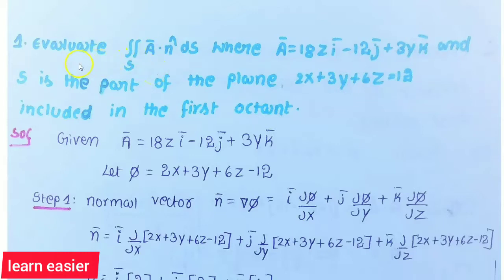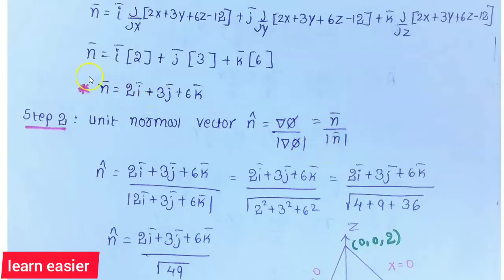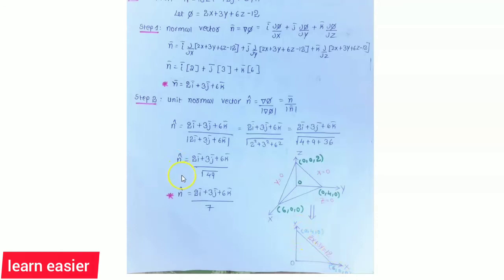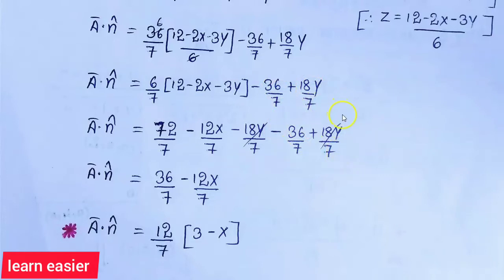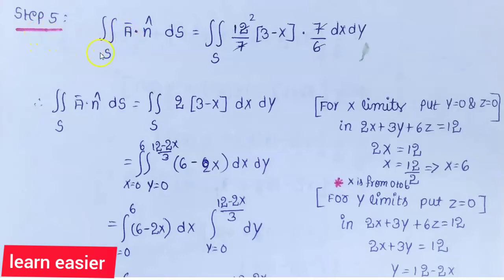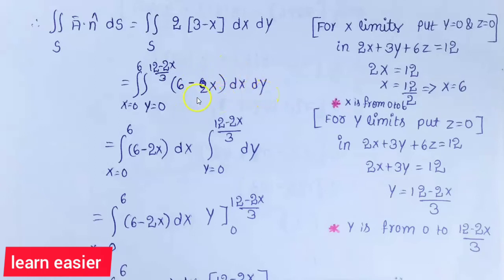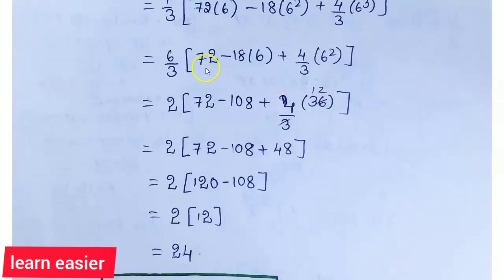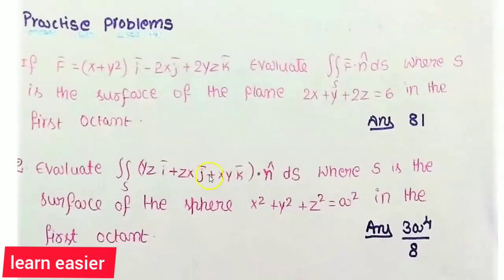Vector integration - problems on surface integral -part 1